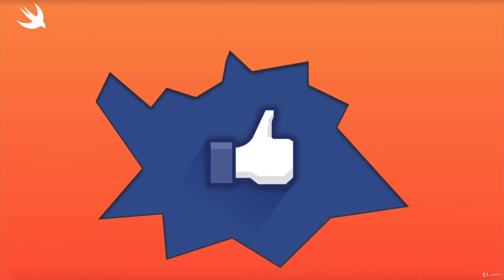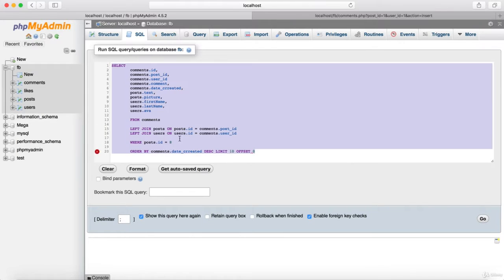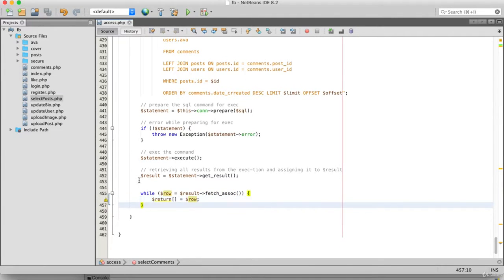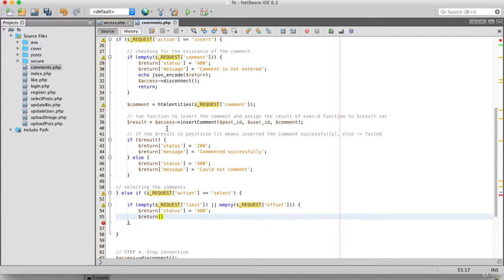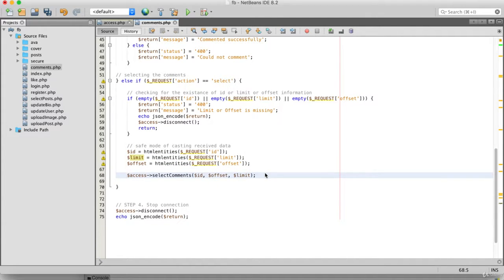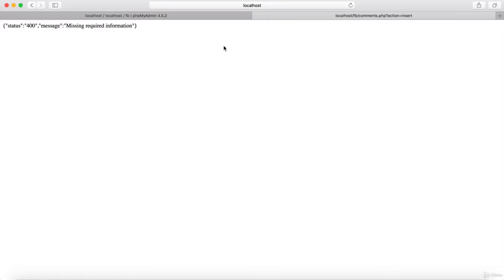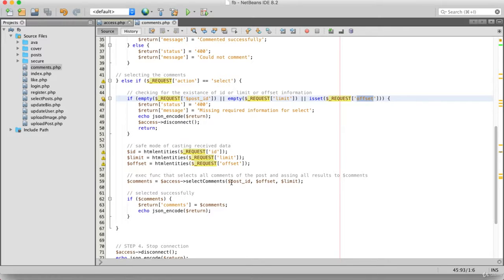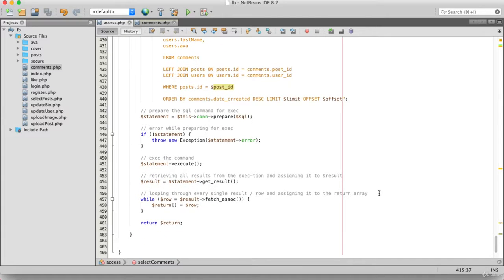133 Fetching and Loading All the Comments from the Server